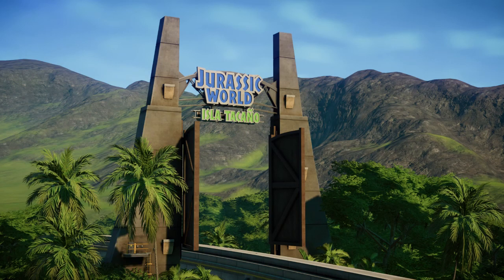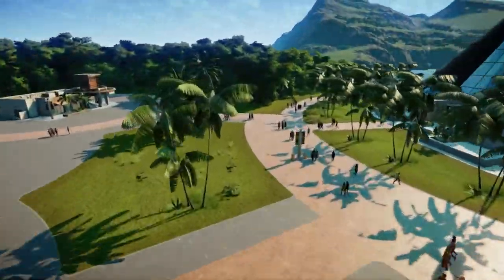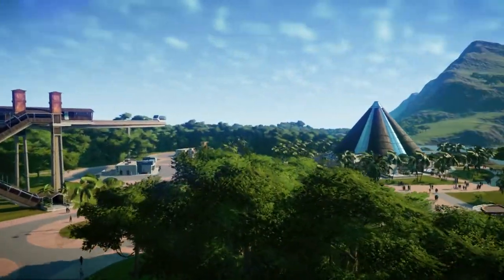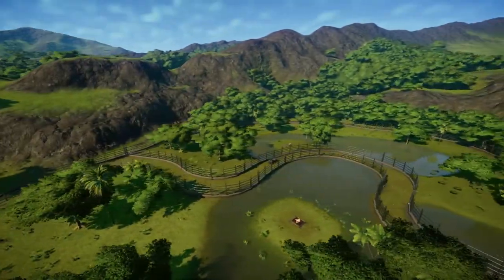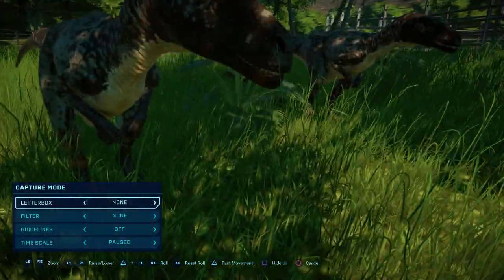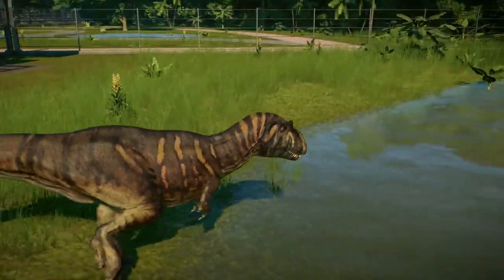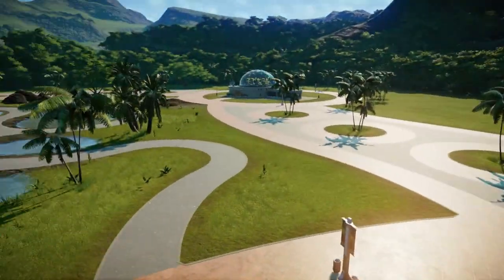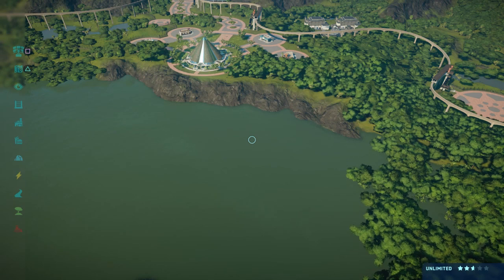JURASSIC WORLD DESIGN PARK | Full Park Tour - Jurassic World Evolution Sandbox Parkbuild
In this video, I give you a tour of my fourth completed parkbuild in my Jurassic World Evolution Sandbox Mode Playthrough.

This is a design park on Isla Tacano full of cool path designs, which took a looooong time to build. It was really frustrating in the moment, but it turned out pretty well.

Join me in the next few weeks when I begin my parkbuild on Isla Sorna. I will be building a DLC dinosaur park.

Outro song by ChickenBeats!